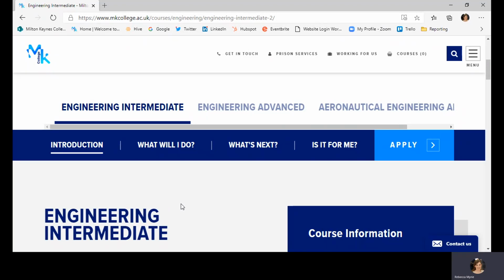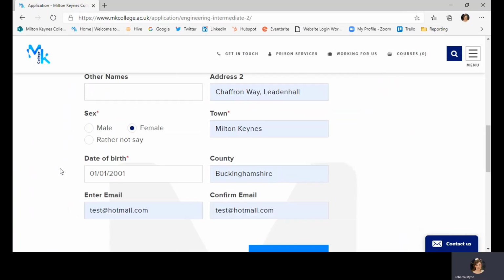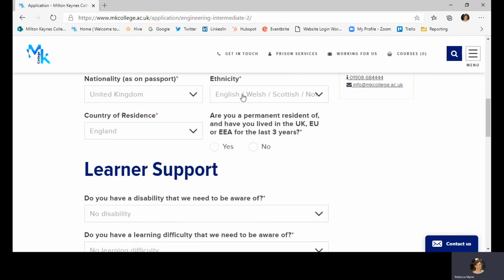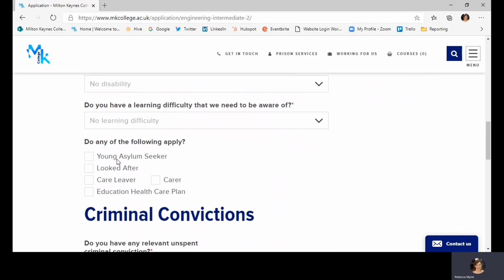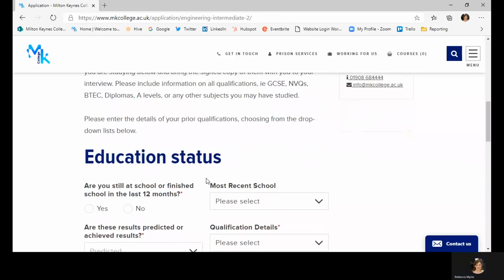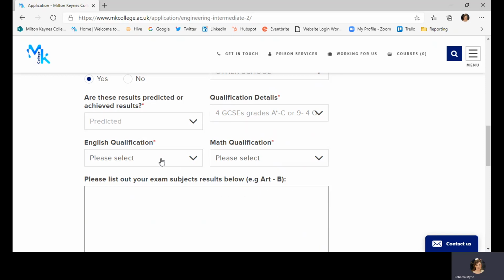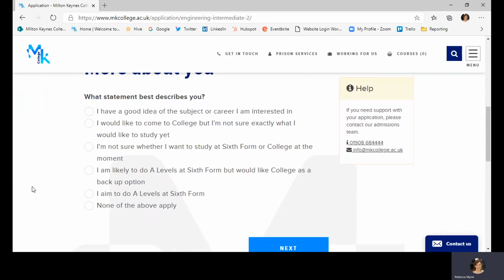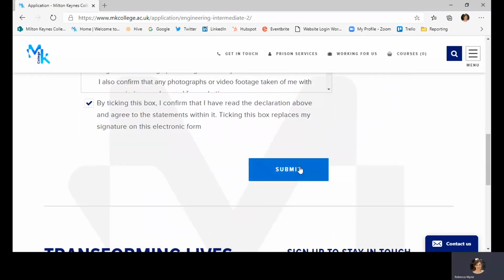How to apply to Milton Keynes College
To get a place on your first choice of course at Milton Keynes College, it's important that you get your application in. This video gives you a walk through of our application form so that you can take the first step to your future.